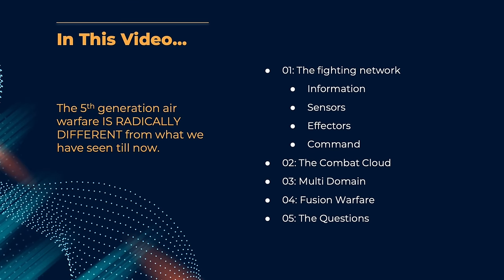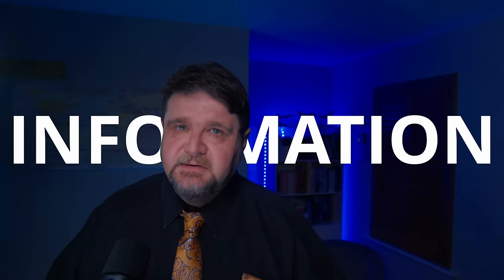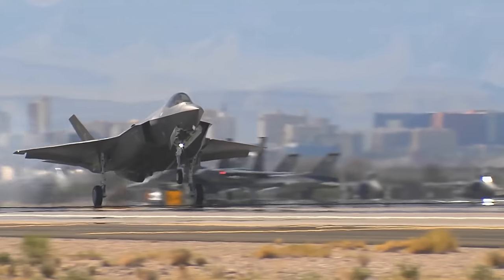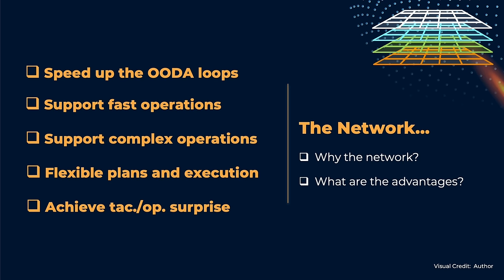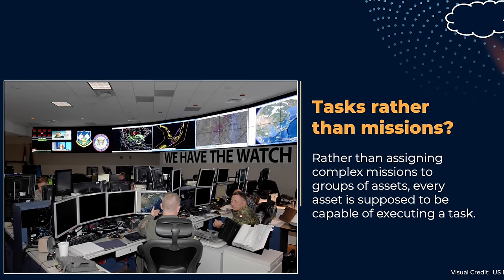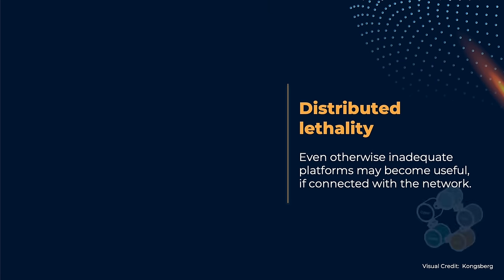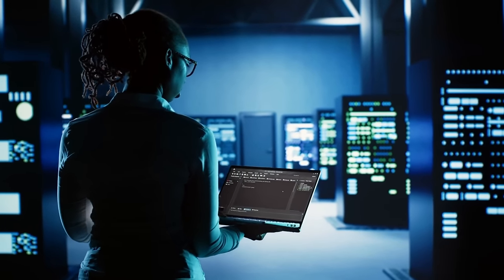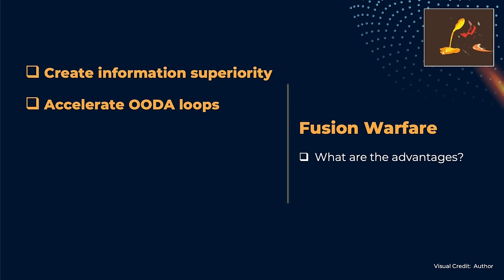The 5th Generation Air Warfare is Bonkers...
The F-35 and the F-22 are revolutionising air warfare, creating a concept called 5th generation air warfare.